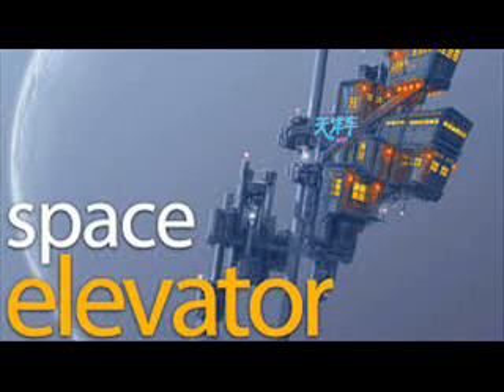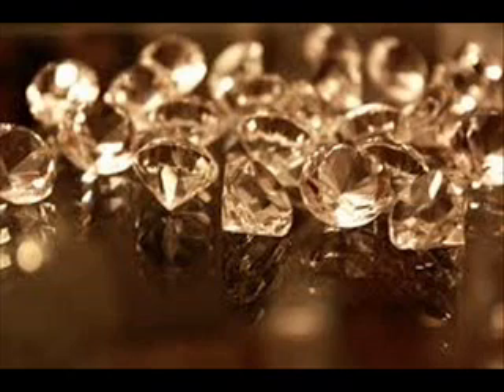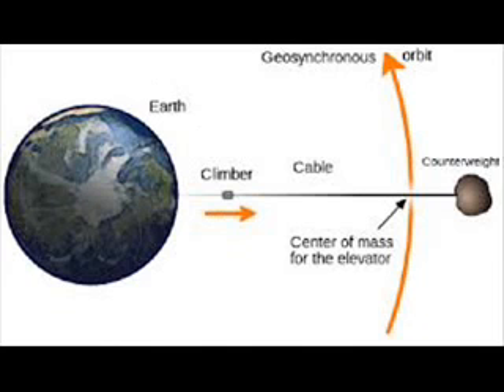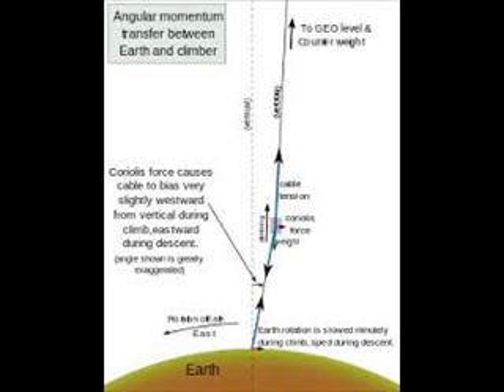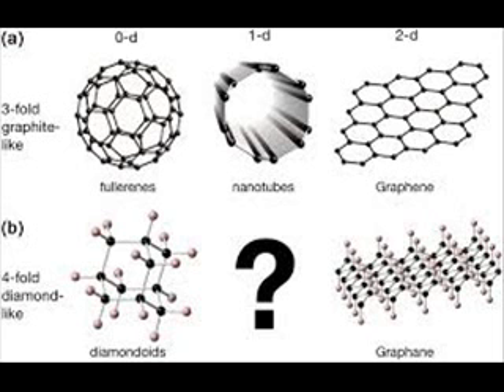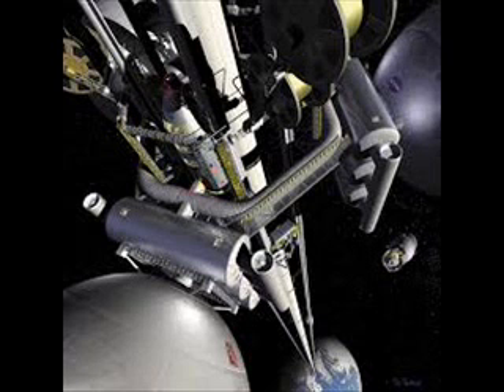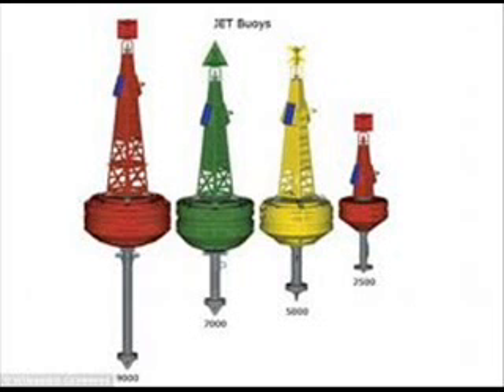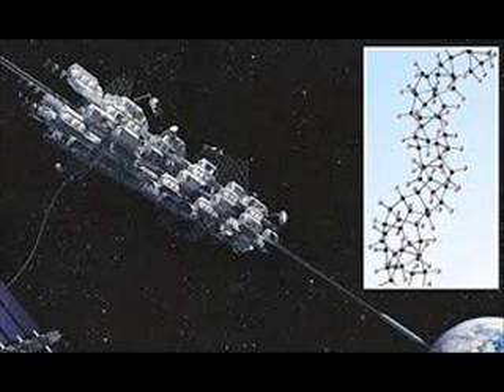Diamond Nanothreads Could Support Space Elevator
Diamonds in the sky might recall a popular Beatles song, but researcher from Penn State University think that's exactly where these diamonds belong.

They discovered a way to produce ultra-thin diamond nanothreads that could be ideal for lifting a space elevator from Earth to the Moon.
The team, led by chemistry professor John Badding, applied alternating cycles of pressure to isolated, liquid-state benzene molecules and were amazed to find that rings of carbon atoms assembled into neat and orderly chains.

While they were expecting the benzene molecules to react in a disorganized way, they instead created a neat thread 20,000 times smaller than a strand of human hair but perhaps the strongest material ever made.

The Penn State University researchers immediately had a hunch that these diamond nanothreads, which are remarkably light and strong at the same time — could prove to be an ideal material for a space elevator, a long cable anchored on Earth and reaching into space to attach to a satellite in orbit.
Just recently, a team from the Queensland University of Technology in Australia modeled the diamond nanothreads using large-scale molecular dynamics simulations and concluded that the material is far more versatile than previously thought and has great promise for aerospace properties. The simulation was published in early November.

This intriguing research is laying the foundations for what could someday bring the long awaited space elevator, which was first proposed as a concept in 1895.
Diamond,Elevator,Support,space,